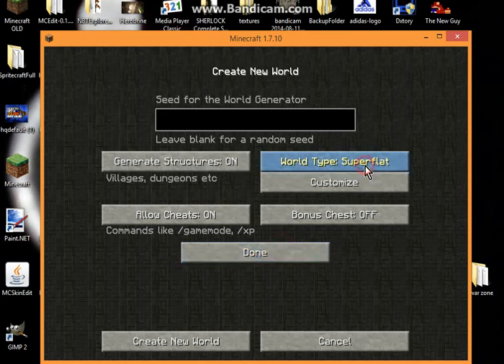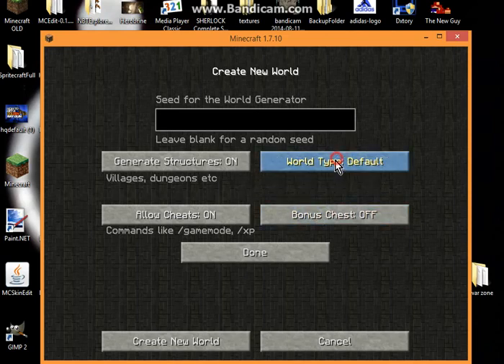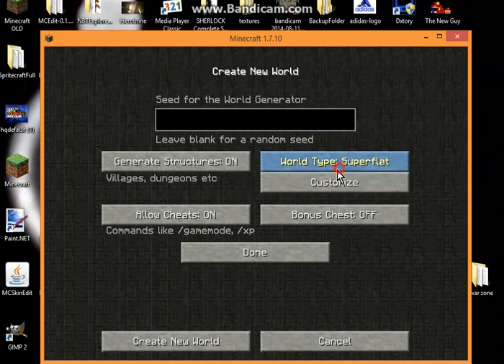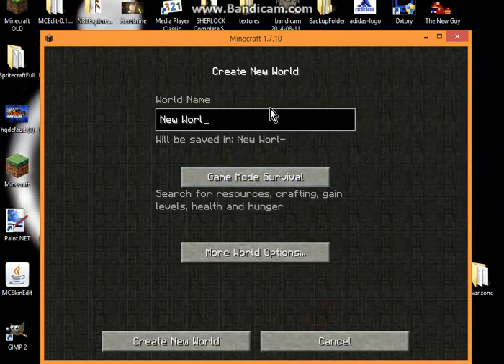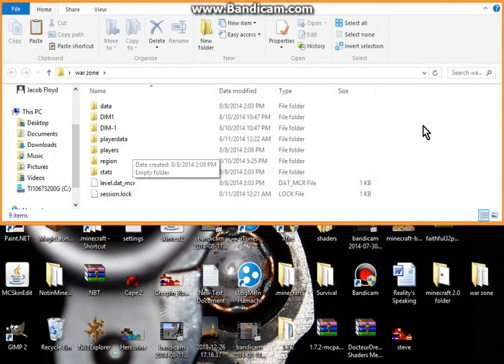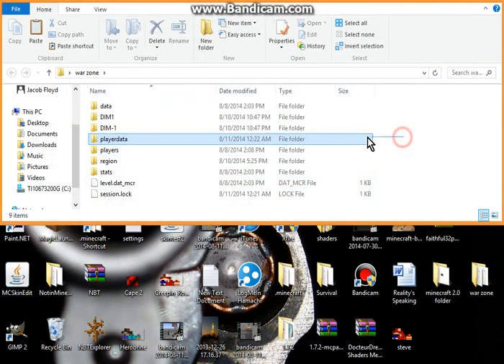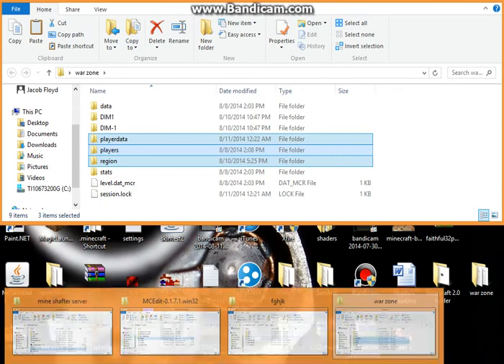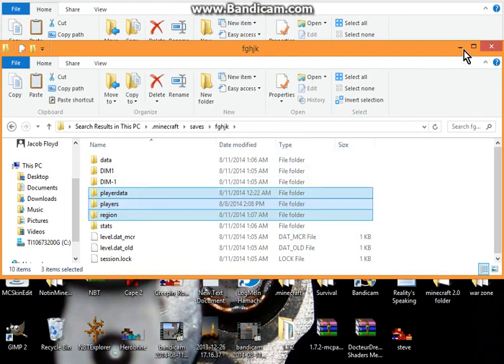UnCorrupt Ur Minecraft World (Spawn In Same Place You Left It) 1.7.10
EveryBody wants to know how to fix a corrupt minecraft world and if not, they want to do so while spawning in the same place. This method works